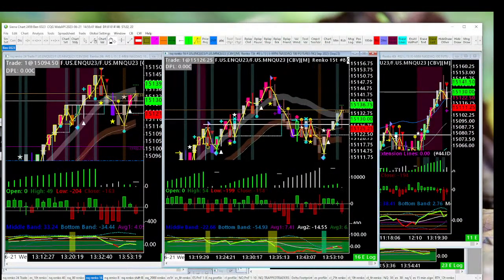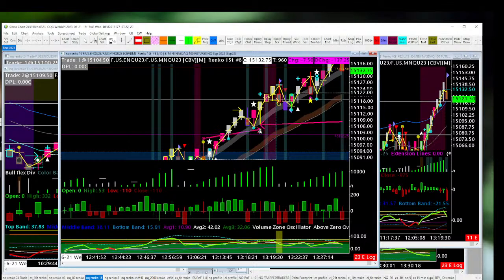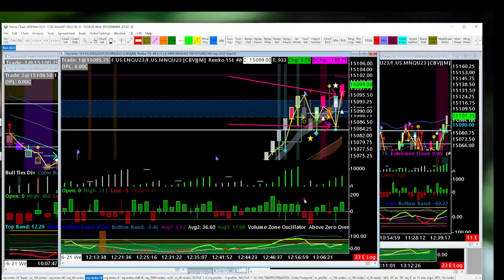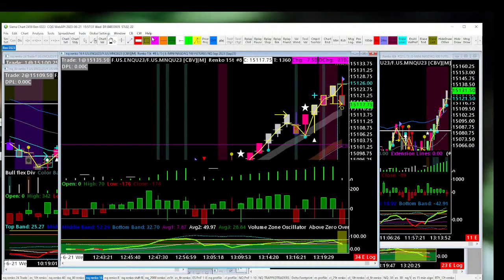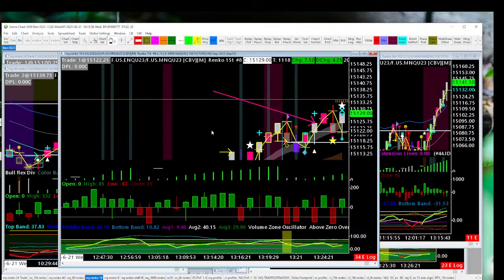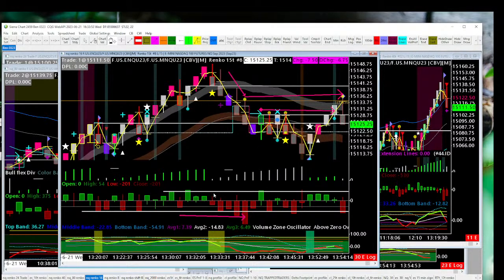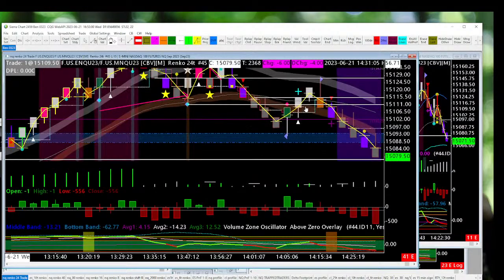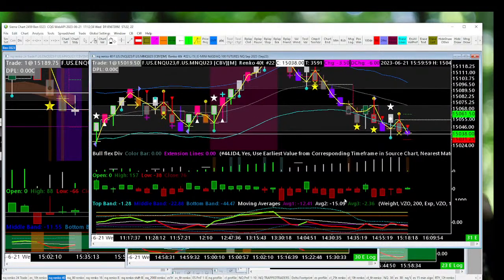6/21/23 New Trade Tool Discovery: Up/Down Vol Difference